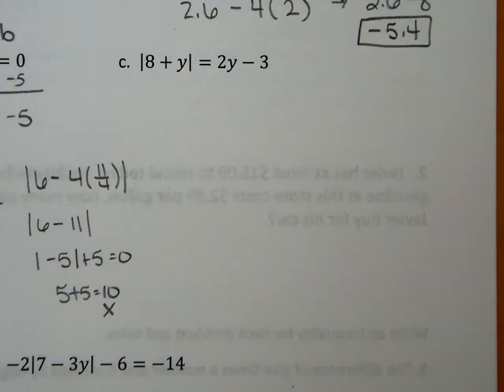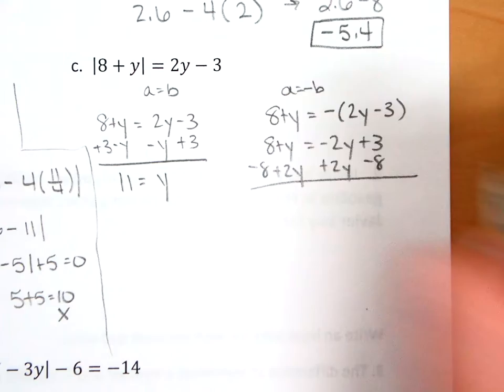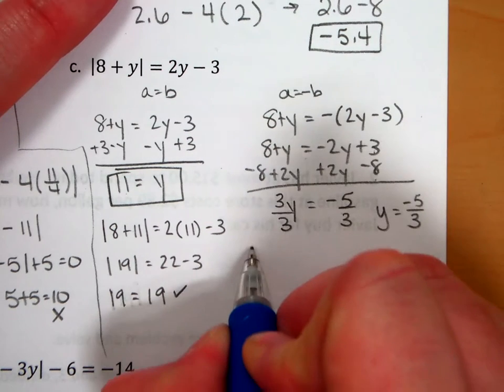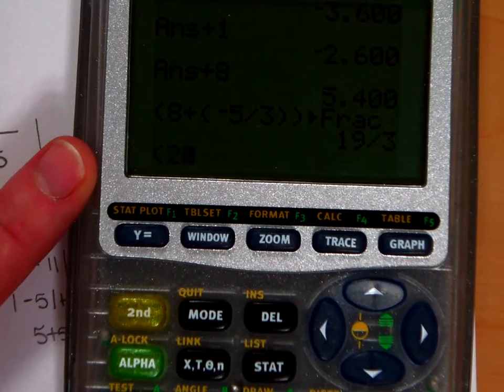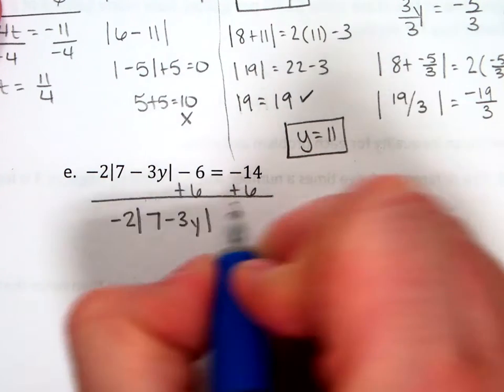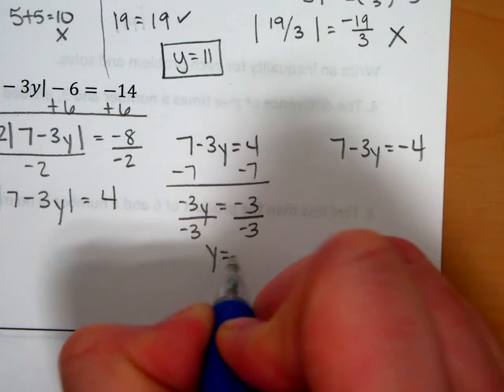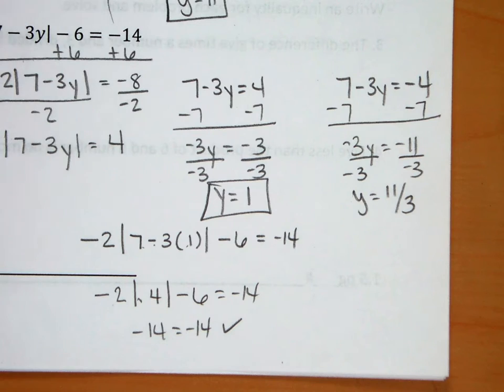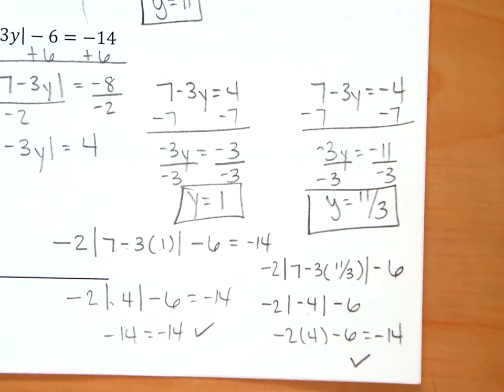Alg 2A: 1.4 Solving Absolute Value Equations Part 2